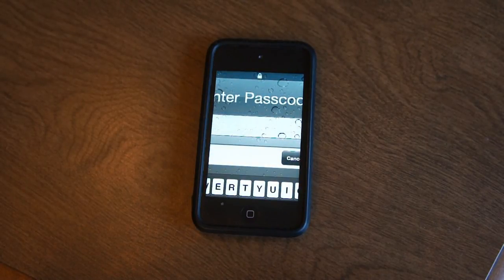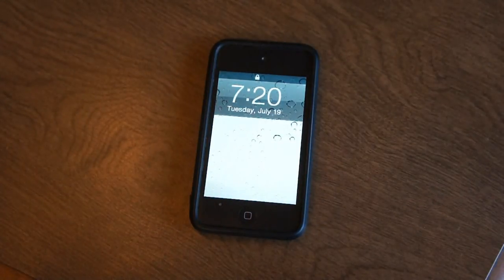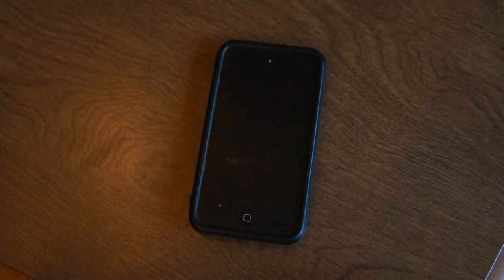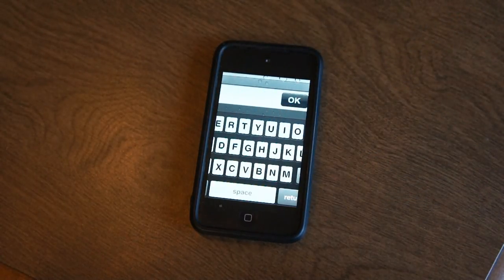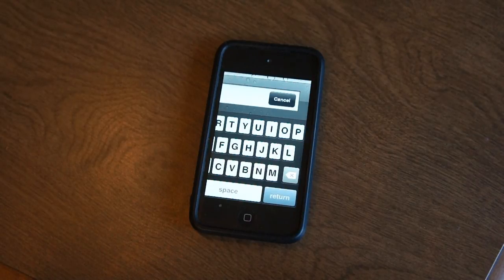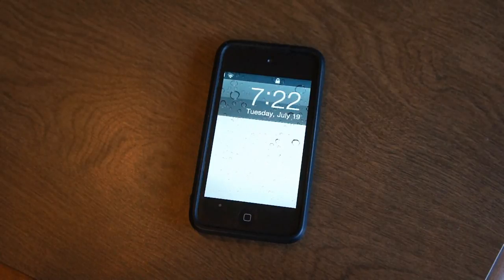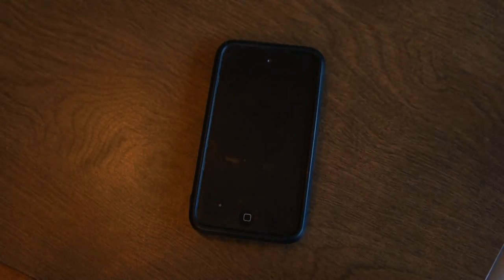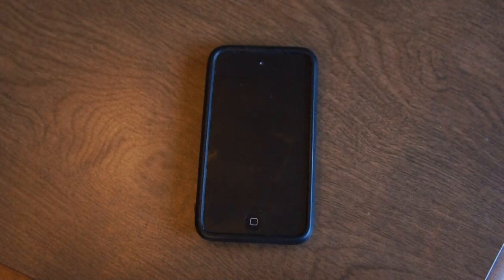Apple Store Arrogant Ignorant Geniuses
The service department at the Apple Store "Genius Bar", does not know there own products.  I did not know about the 3 finger double tap zoom because I was a new iOS user.  Either did customer support and were going to give me a new iPod Touch.  When they don't know something, they make it up.  If was not a probllem but a feature of iOS.